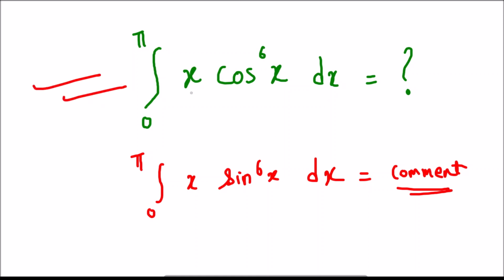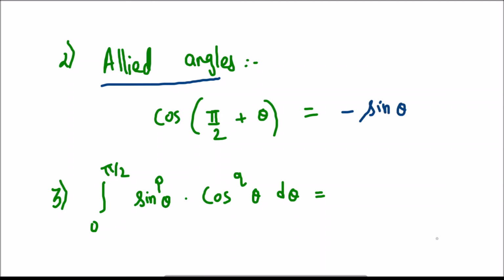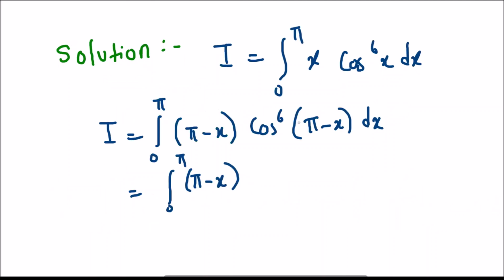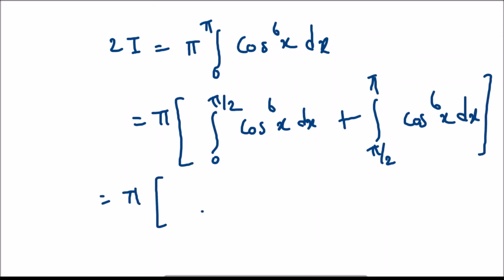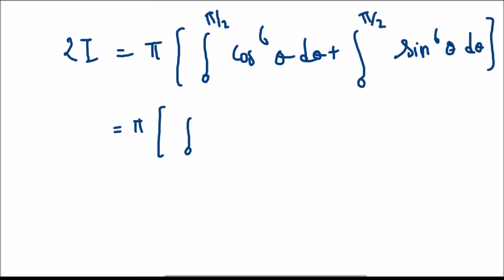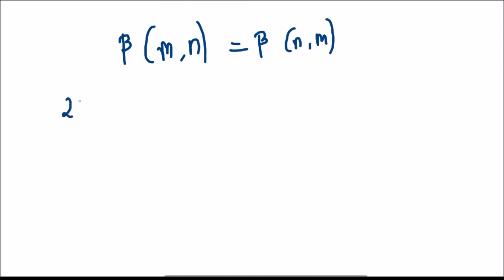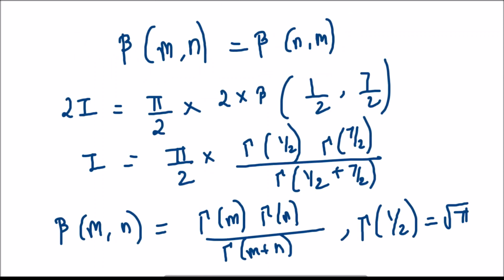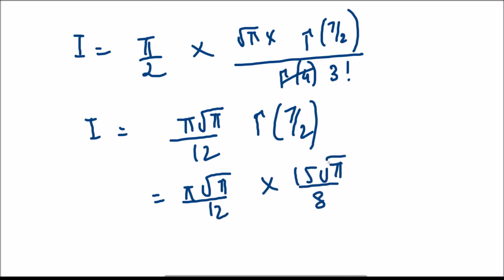Lecture 37: Integral of x*cos^6x dx and x*sin^x dx using Beta and Gamma functions.